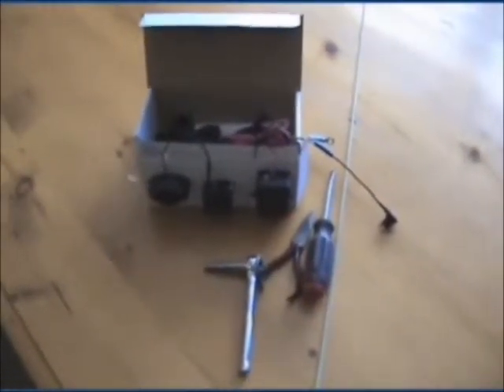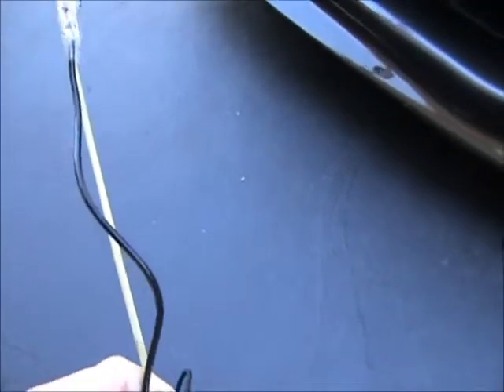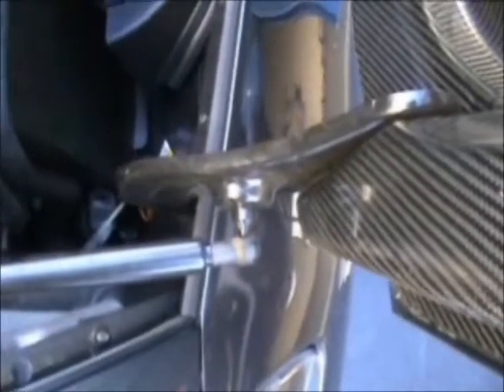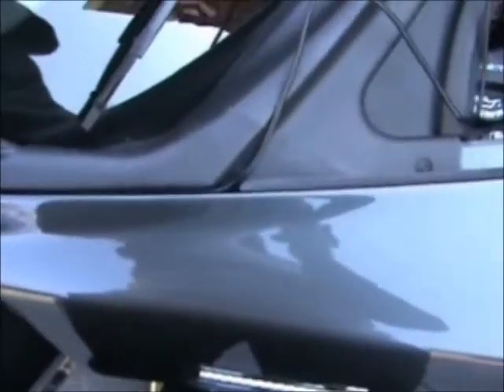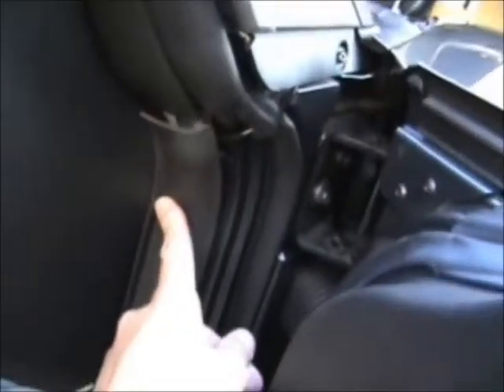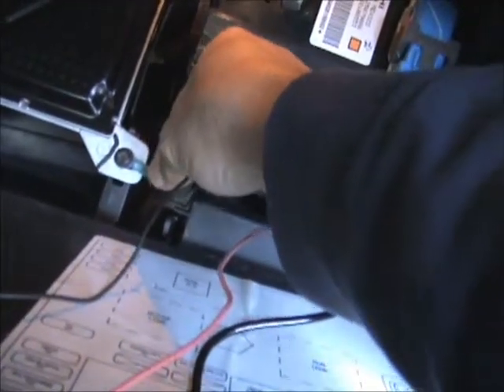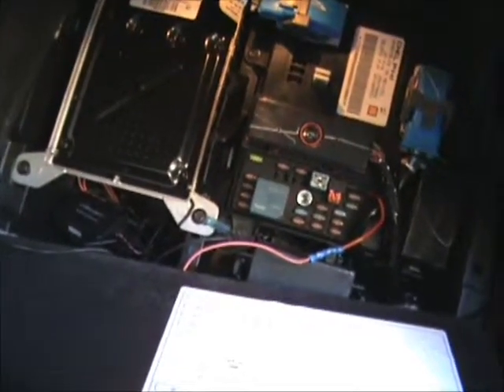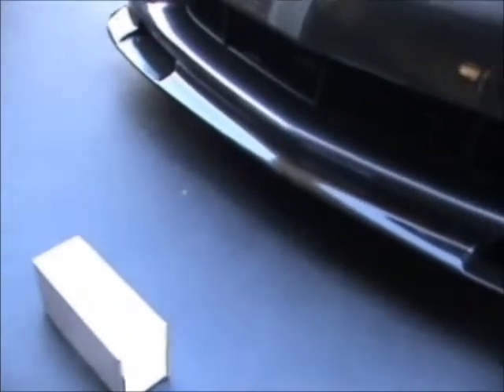C6 Corvette Curb Alert INSTALL VIDEO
C6 Corvette Curb Alert Mini, Advanced protection for your Corvette Spoiler / Splitter.